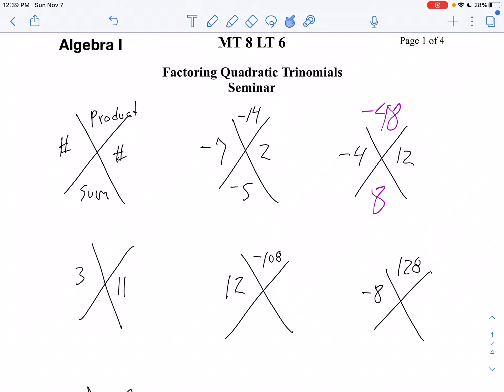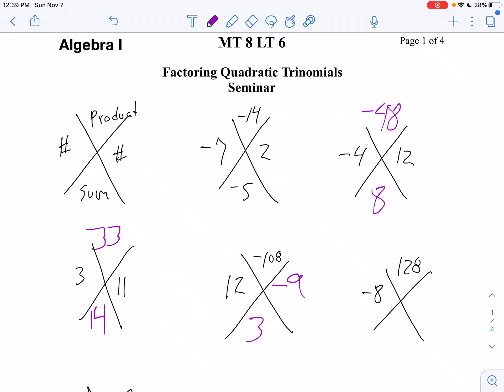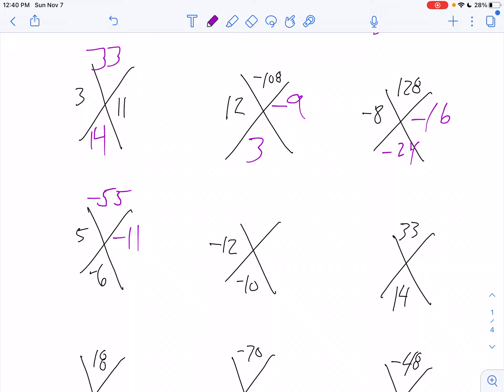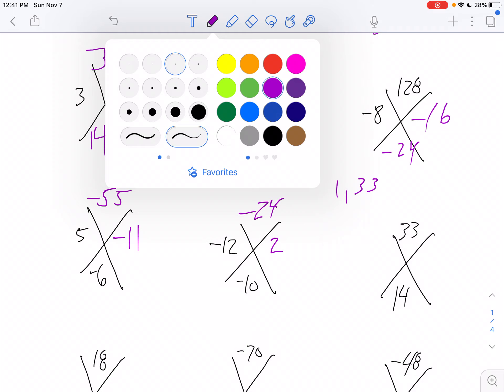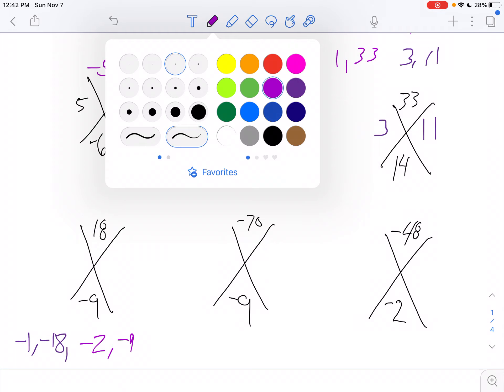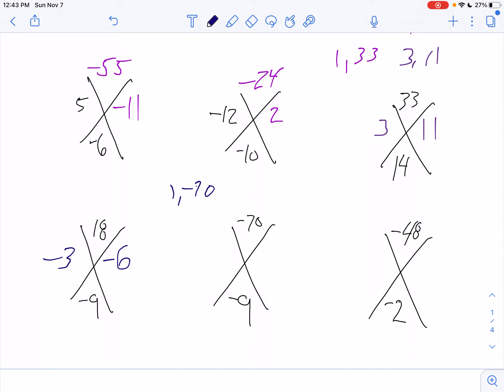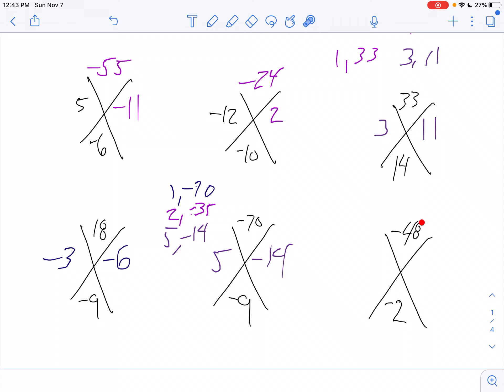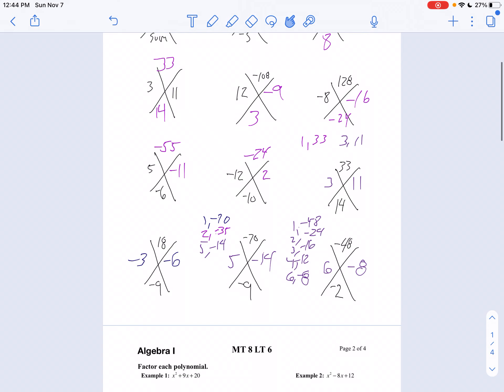MT 8 LT 6 Seminar Part 2 Diamond Problems part 2